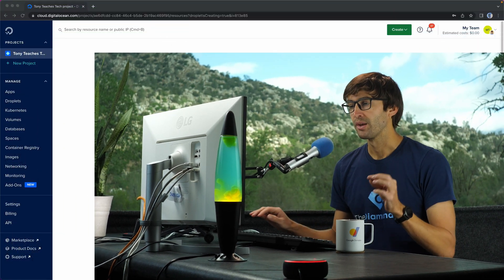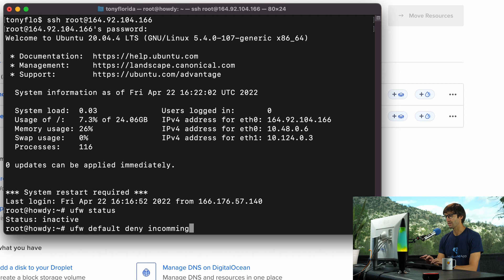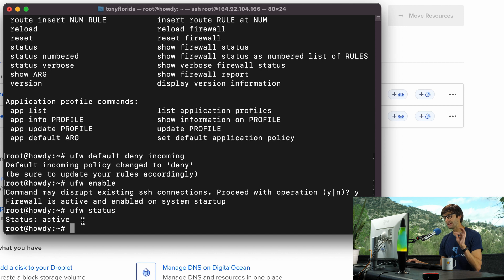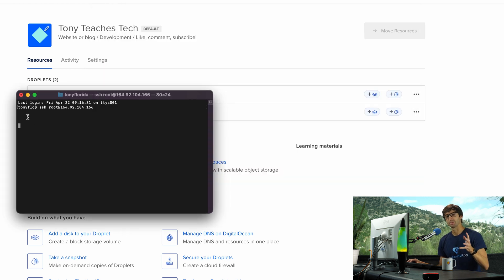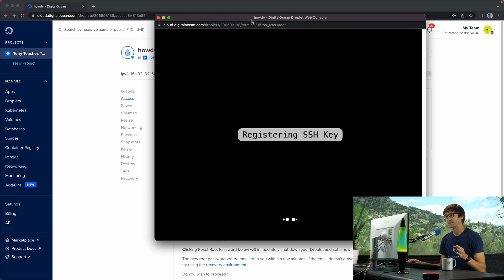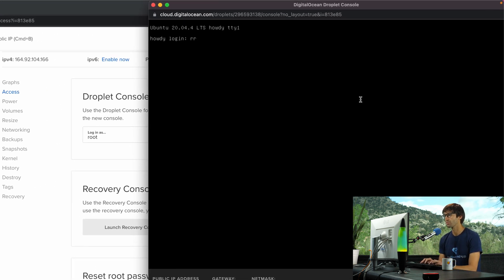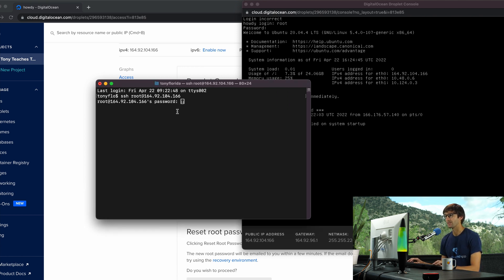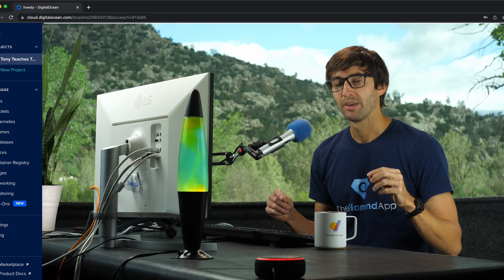How to Easily Recover a DigitalOcean Droplet After You Get Locked Out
Learn how to recover your droplet from DigitalOcean. Whether you forgot your password or blocked yourself with a firewall rule like I did, DigitalOcean's recovery console will help you regain access to your droplet.